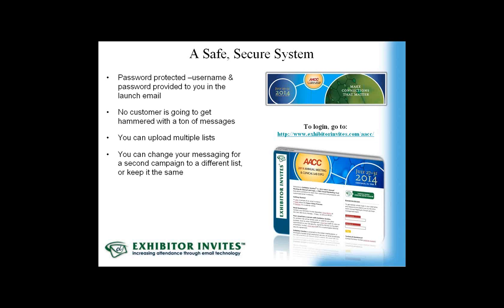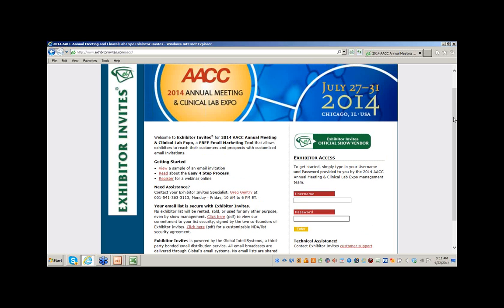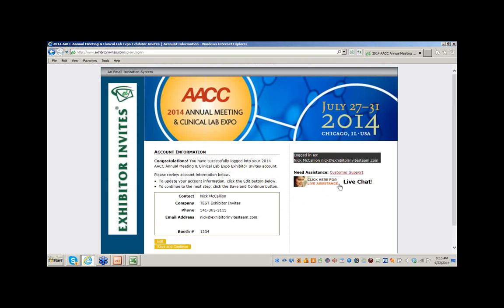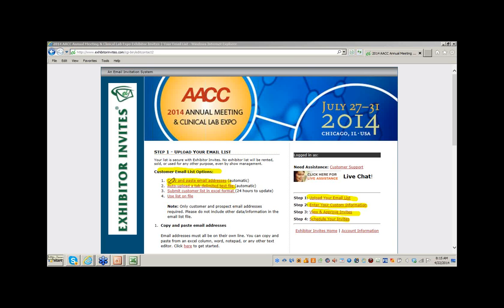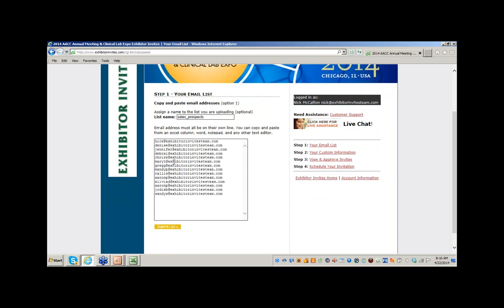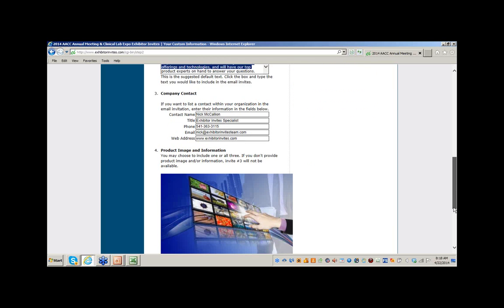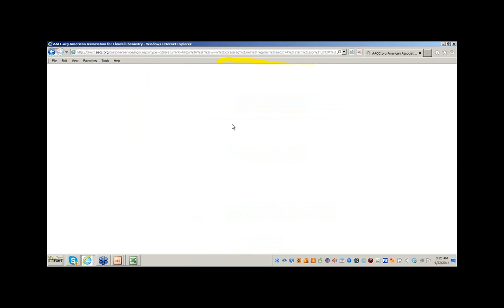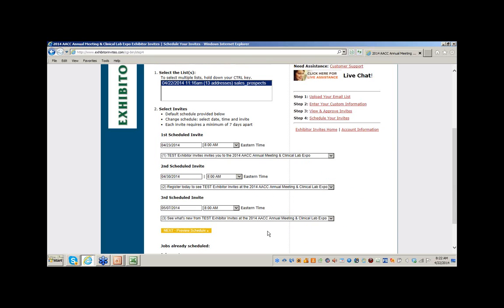2014 04 22 11 01 AACC Annual Meeting Clinical Lab Expo Drive Traffic to Your Booth